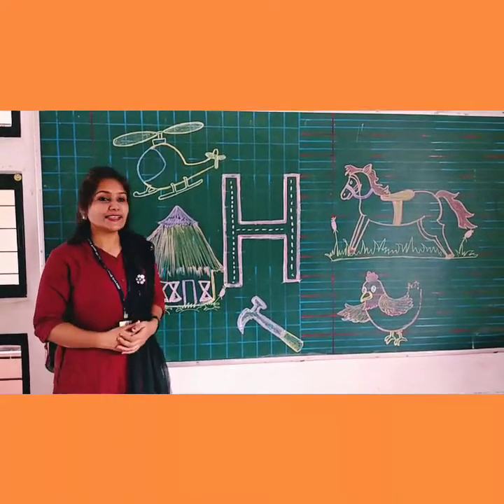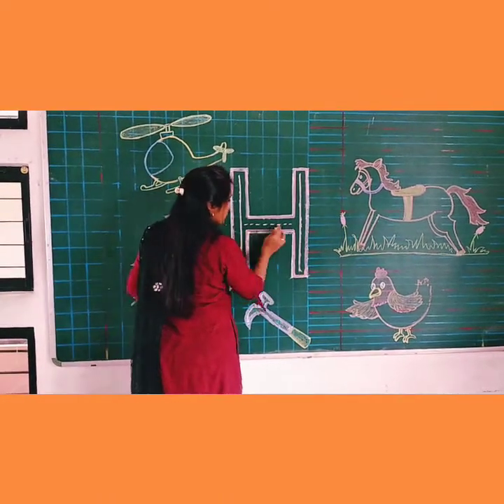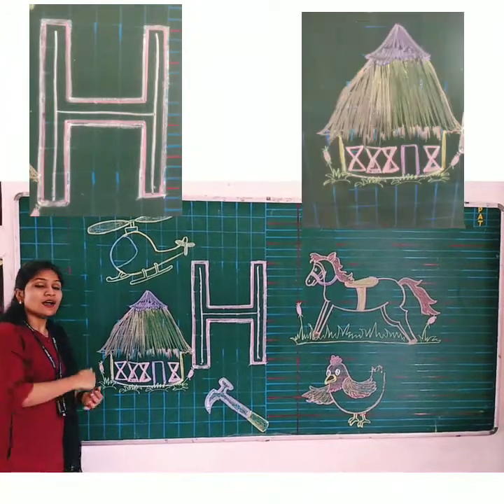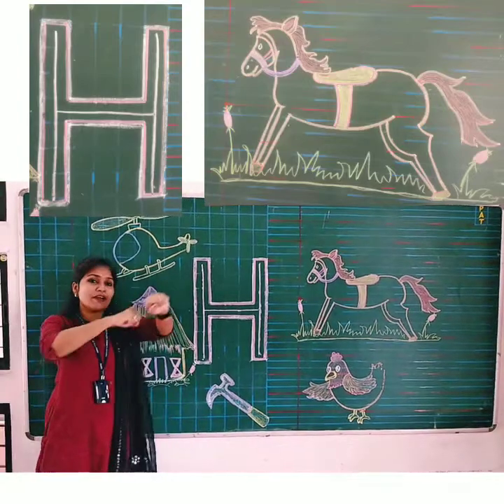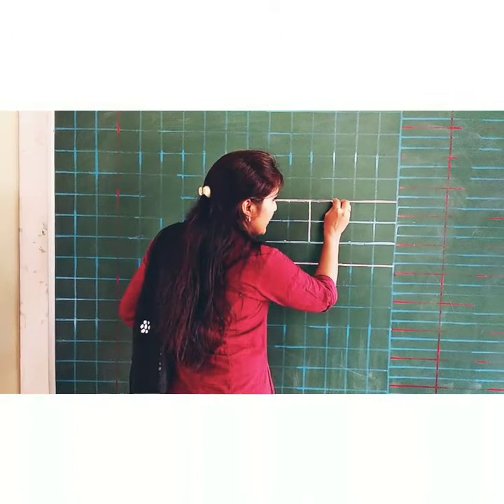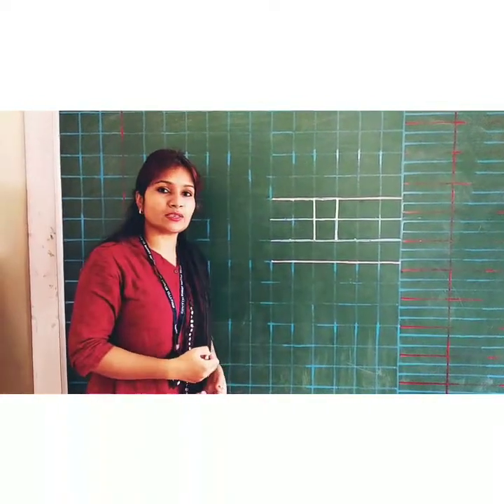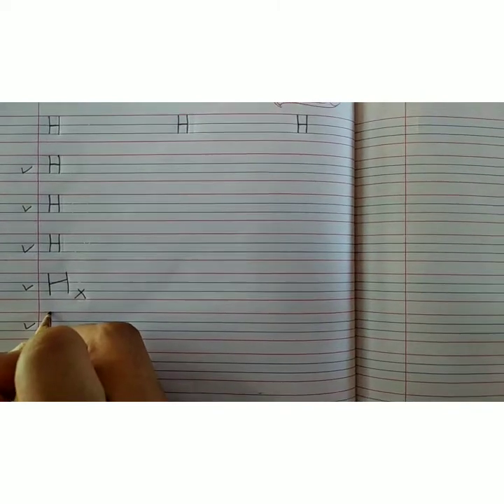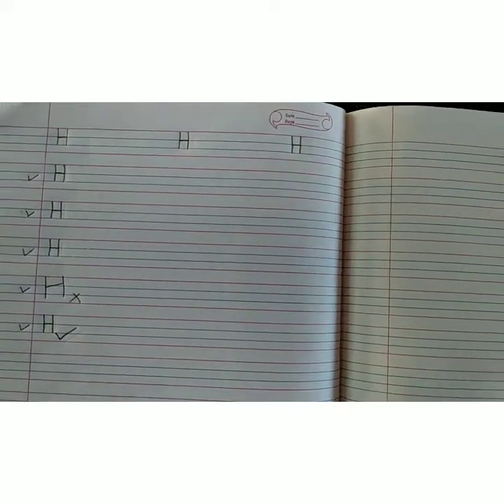LKG-D, Letter - H